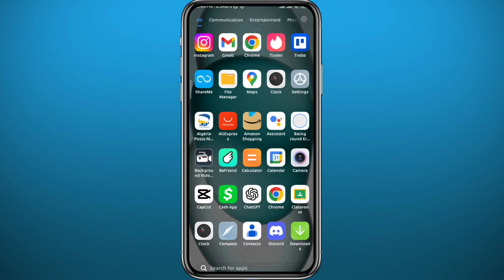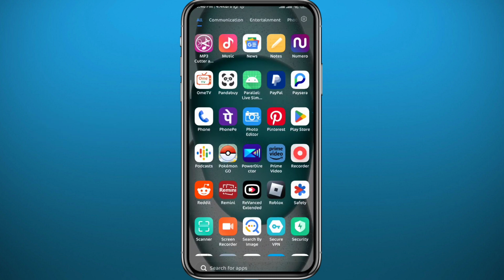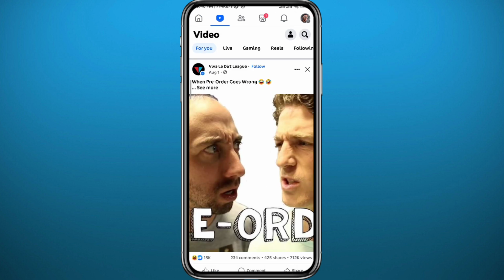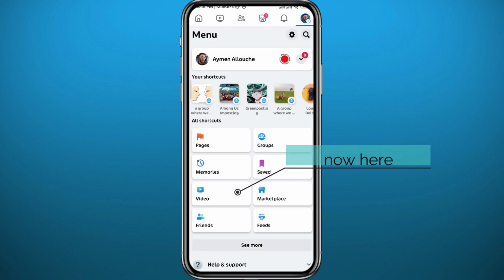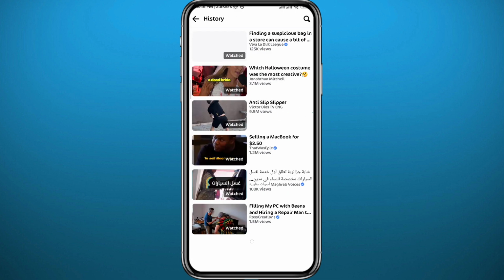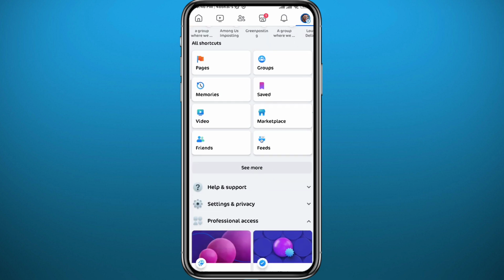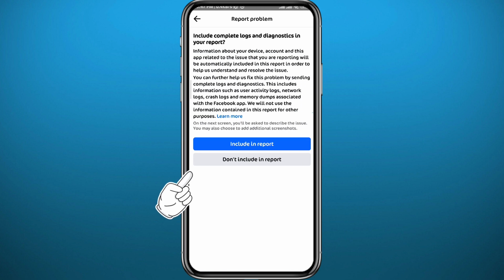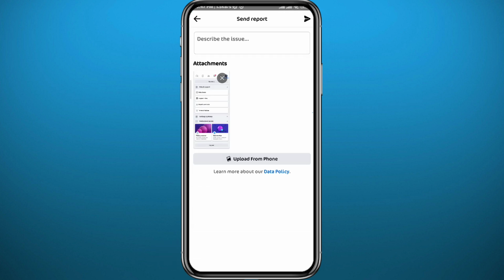How to See Recently Watched Videos on Facebook (2026 Update)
Do you want to know how to see recently watched videos on facebook? Then this is the video for you! I will show you how to see recently watched videos on facebook app.

This is a step-by-step tutorial on how to see watched videos on facebook in 2026. You can learn how to find videos you watched on facebook, so don't worry.